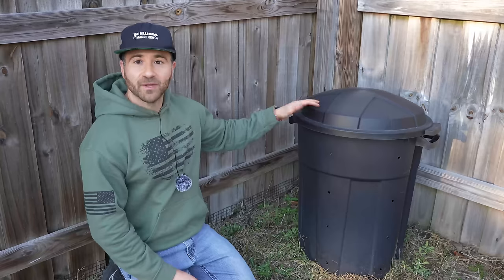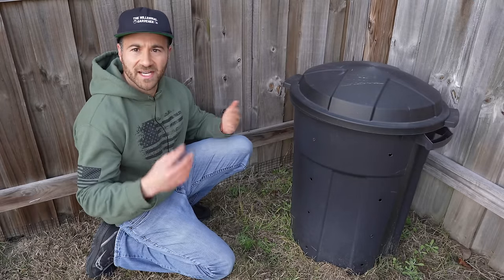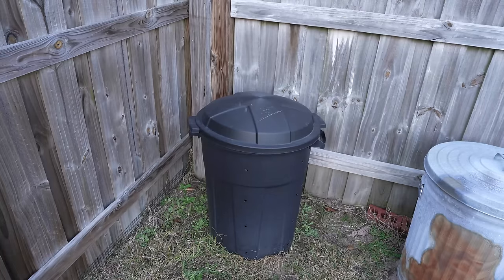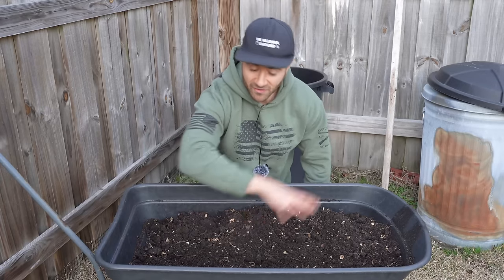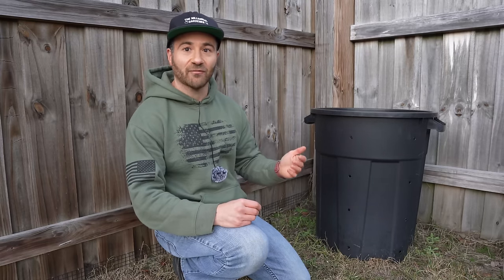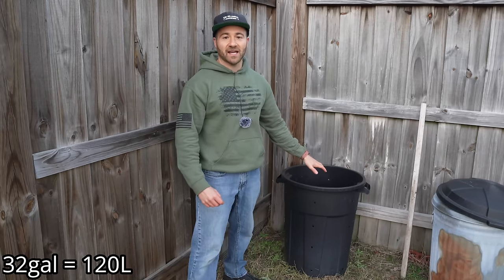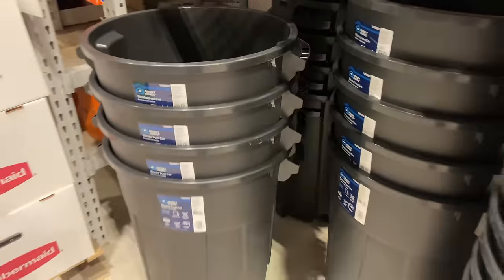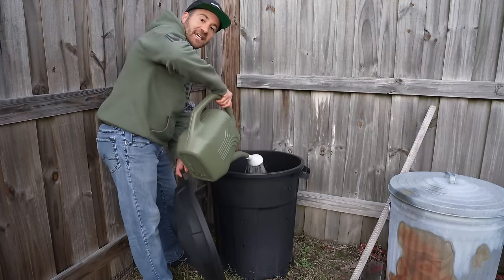How To Make Unlimited Compost FAST In A $20 Trash Can: EASY DIY Guide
Last year, I showed you how to build a homemade composter out of a simple trash can. After using my easy DIY composter for a year, I share what I learned about making compost at home as well as the changes I'd make to the composting system. This video will teach you how you make unlimited compost fast in a $20 trash can.

Making compost in a compost pile can take a long time, and a compost pile can be overtaken by weeds and pests and look unsightly. Compost tumblers work better, but they can be too small and very expensive. This $20 trash can works just as well as the expensive tumblers without the high cost! This DIY composting method makes compost faster by 200%, prevents weeds and pests, and is hidden from view. Best of all, the homemade composter can be made in 10 minutes! This composter turns kitchen scraps into beautiful homemade compost for your garden!

0:00     Intro To Composting
0:58     Compost Piles VS Composters
2:47     The Best Things To Compost
4:00     Composter Results
6:56     Frequently Asked Compost Questions
11:48   Where To Buy A Trash Can
12:46   Are Plastic Trash Cans Safe?
13:53   How To Fill The Composter
16:20   Adventures With Dale

The following products* were featured in this video:
Screen Repair Tape

I use the following products* in my garden:
Jobe's Organic All Purpose Fertilizer (4lb)
Jobe's Organic Fruit & Nut Fertilizer (4lb)
True Organic Blood Meal (3lbs)
Espoma Blood Meal (3lbs)
Jobe's Bone Meal (4lbs)
Espoma Plant Tone (36lbs)
Alaska Fish Fertilizer
MiracleGro Organics (1lb)
Jack's / JR Peters Professional 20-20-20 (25lb)

If you have any questions about how to make compost at home, want to know about the things I grow in my raised bed vegetable garden and edible landscaping food forest, are looking for more gardening tips and tricks and garden hacks, have questions about vegetable gardening and organic gardening in general, or want to share some DIY and "how to" garden tips and gardening hacks of your own, please ask in the Comments below!

6.5 Inch Hand Pruner Pruning Shears

34.1°N Latitude
Zone 8B